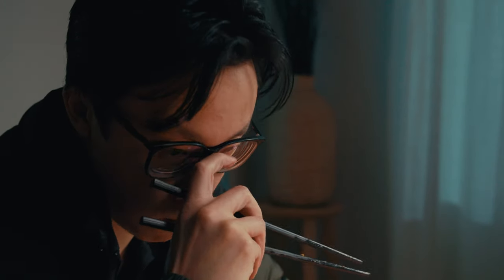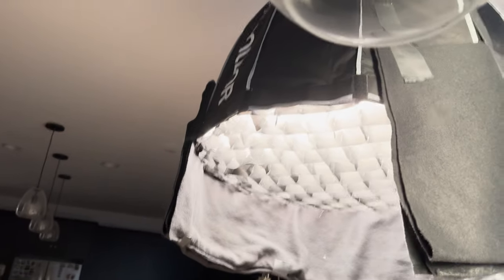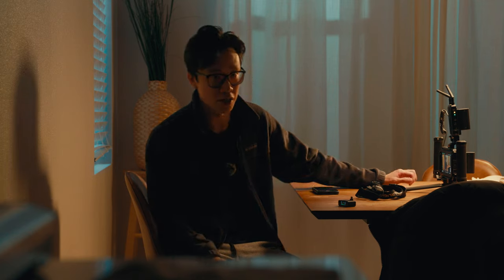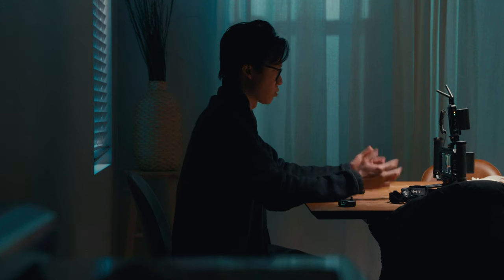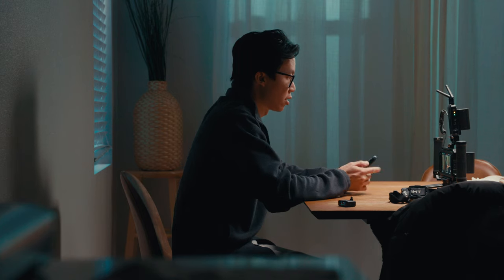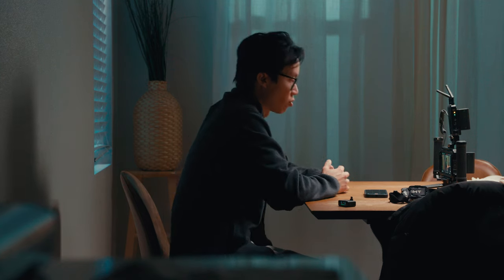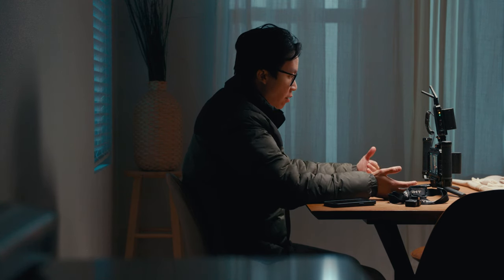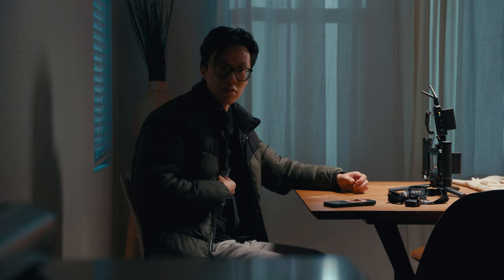lighting a dinner scene (step-by-step tutorial)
In this video is basically my thought process in shaping 4 different lights to light up a simple dinner scene. As a filmmaker, lighting is crucial to set the mood and tone of a scene, and a simple scene like sitting down to eat or have a conversation is something that I'm sure I'll encounter many times over in my career.